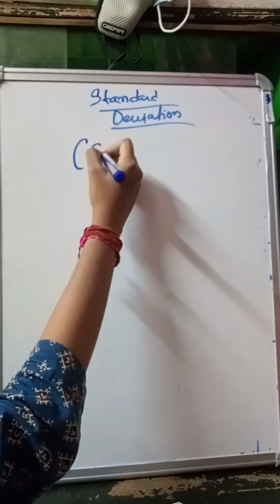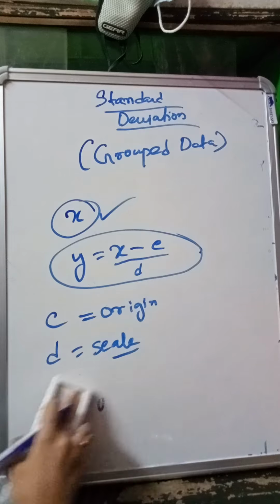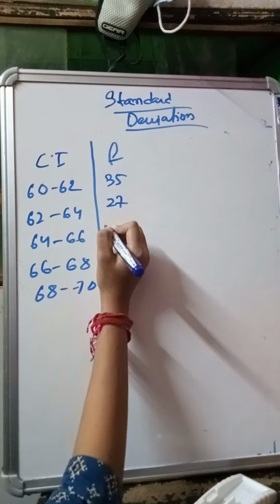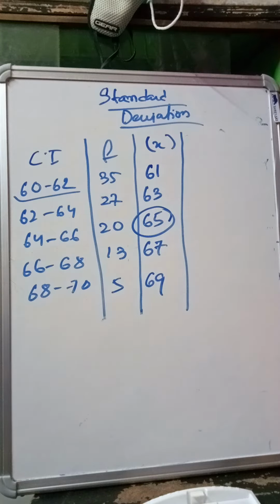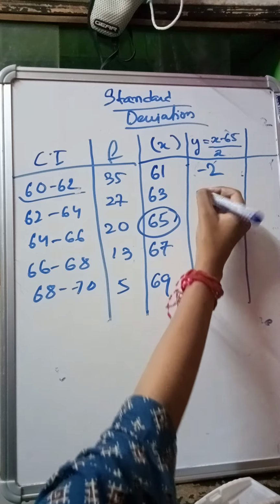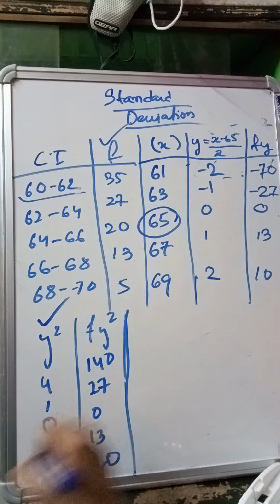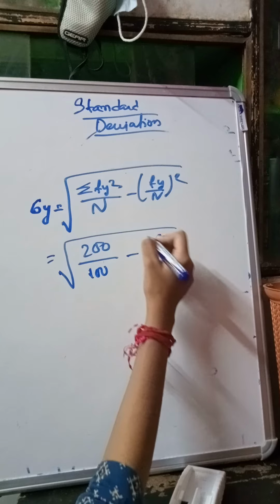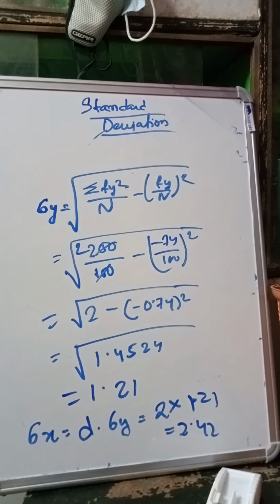Class XII(Measures of Dispersion)Part3 2021